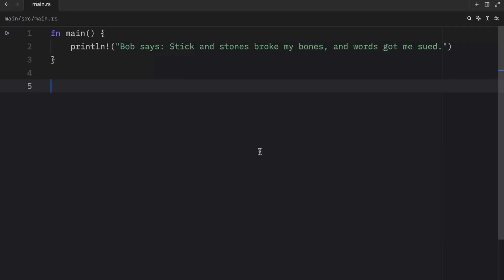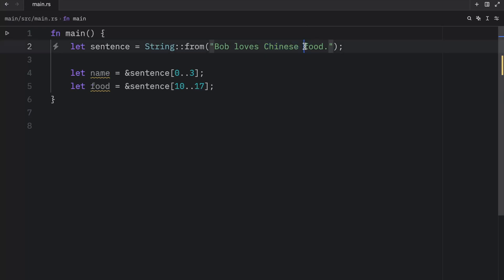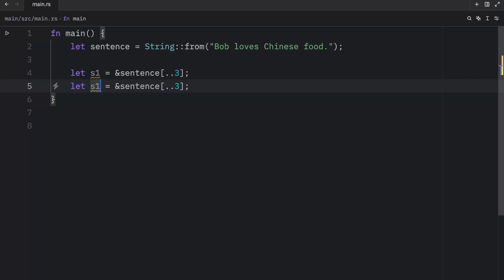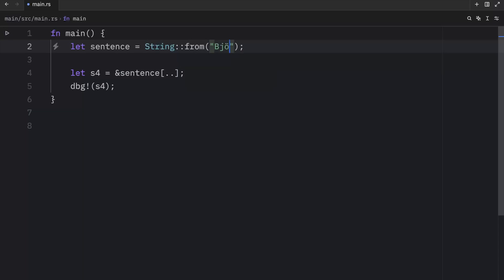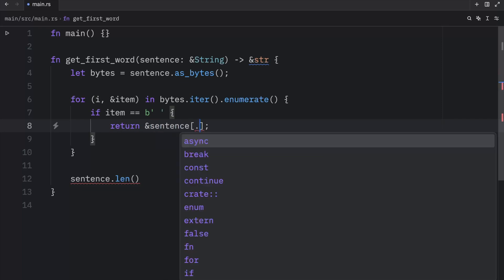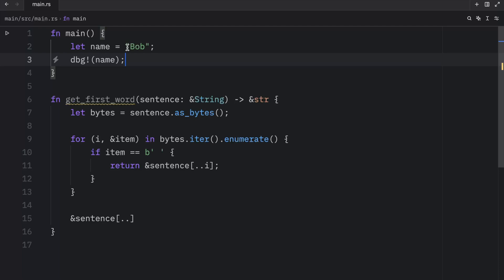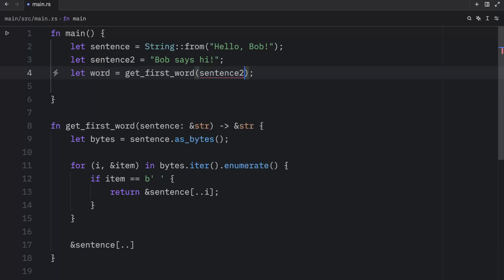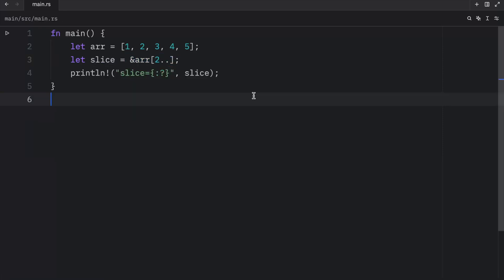32: &str is really cool in Rust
In today's video we're going to be learning about "&str" in Rust with some examples.